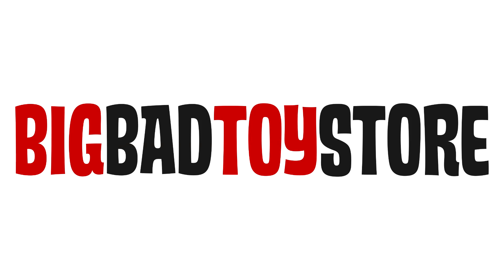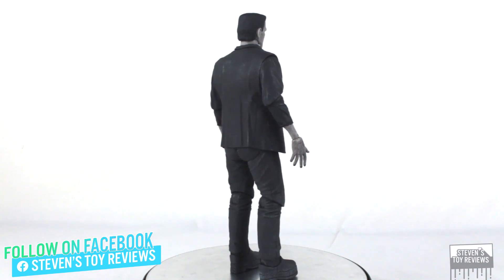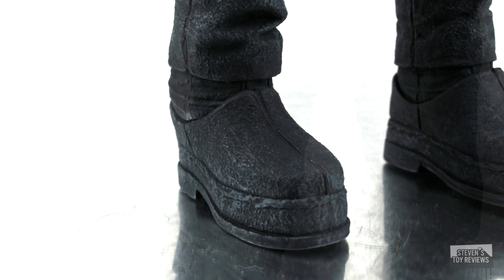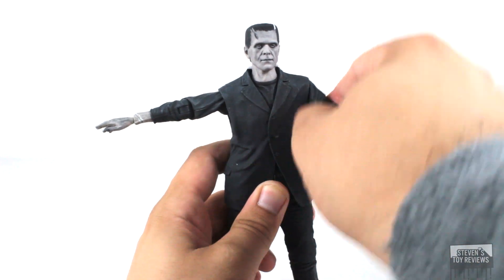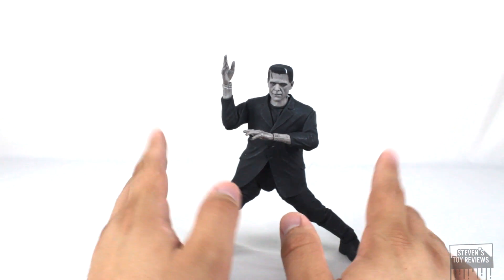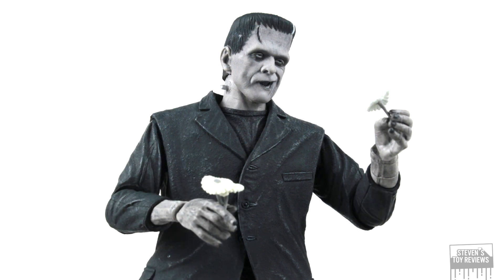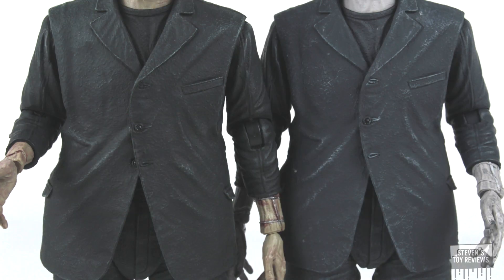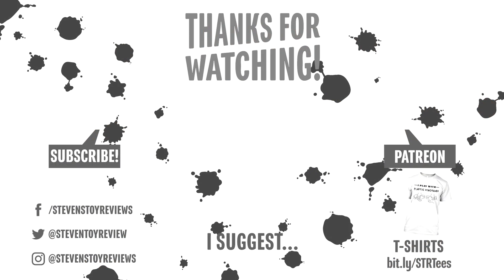NECA Ultimate Frankenstein Black and White Version Review